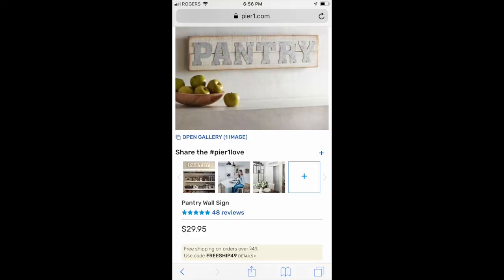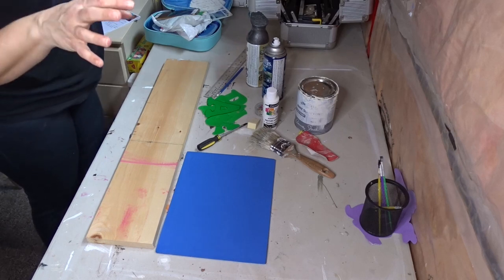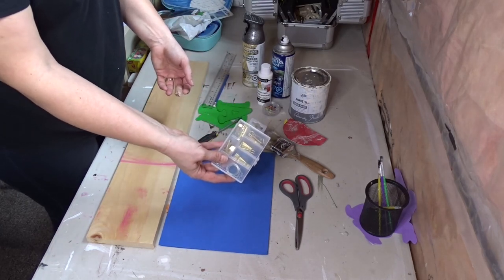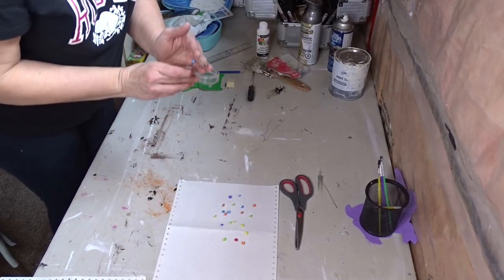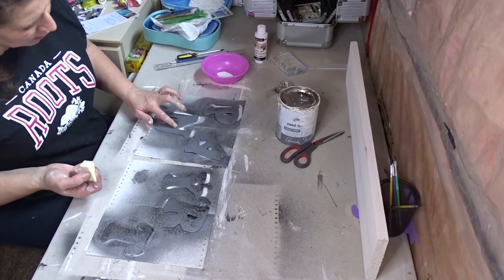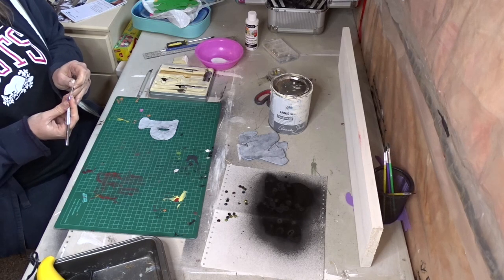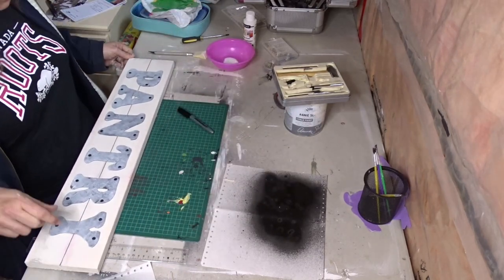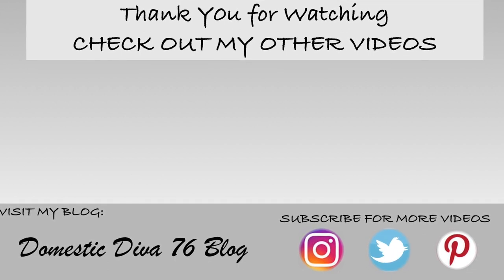LOOK FOR LESS CHALLENGE APRIL 2019 / PIER ONE DUPE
In this video I am participating in a Look for Less challenge hosted by Yami from The Latina Next Door and Lindsey from Domer Home.

Let’s Connect

Or